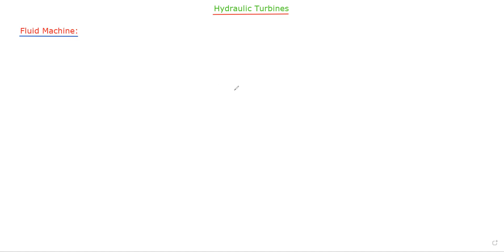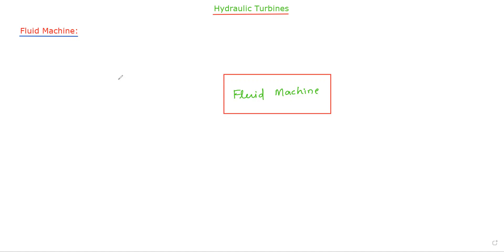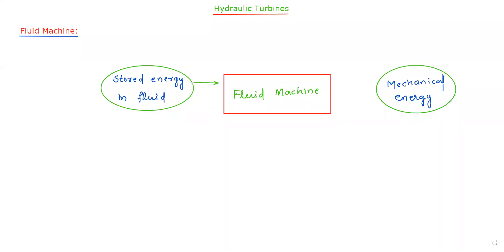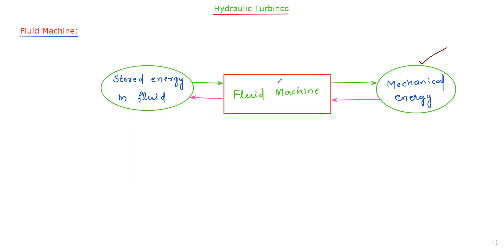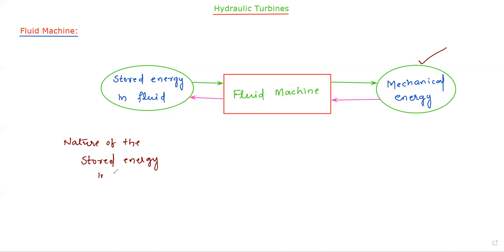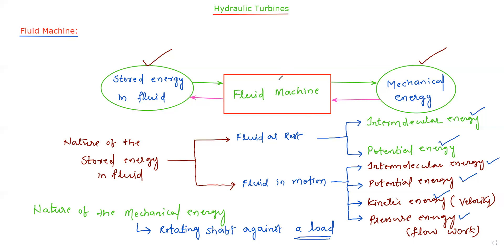Fluid Mechanics and Hydraulic Machines-UNIT-4: Fluid Machine and Classification of Fluid Machines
Fluid Machine
Nature of Stored energy in Fluid
Nature of Mechanical Energy
Classification of Fluid Machines